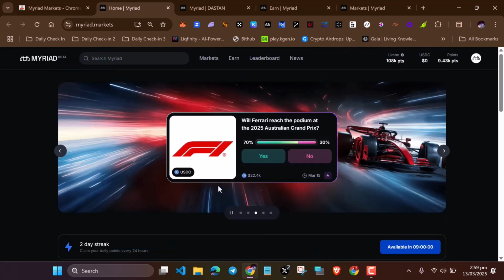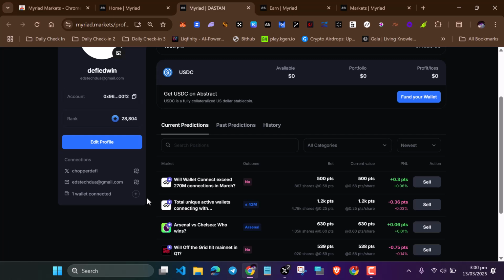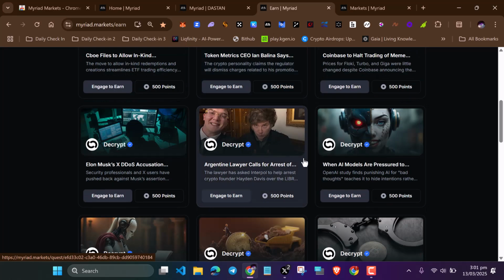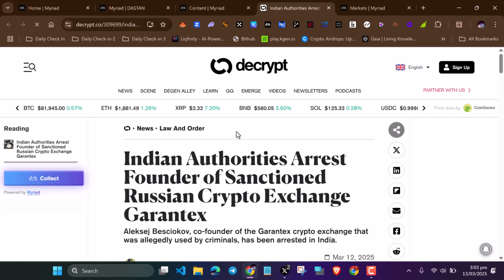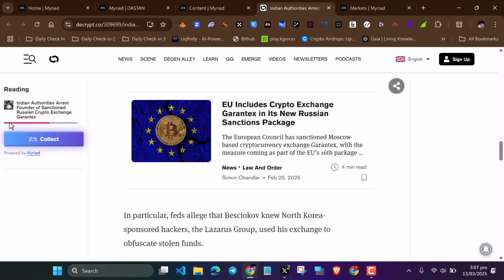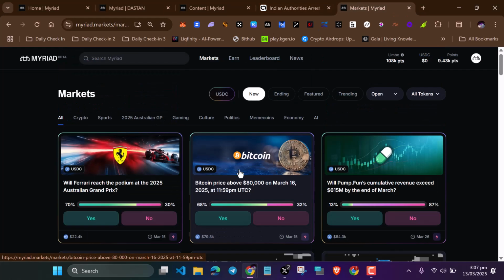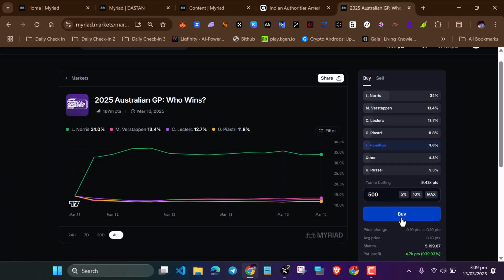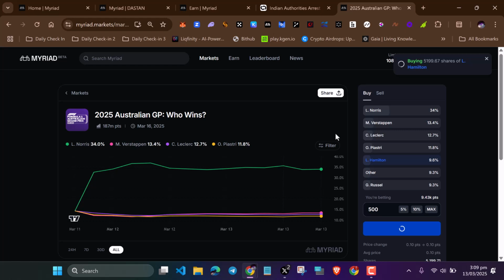MYRIAD Airdrop | Step By Step Guide On How To Farm this Free Airdrop Backed By Abstract.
MYRIAD is a project from the Abstract ecosystem. We can interact with it, earn points and qualify for a potential airdrop. The activity is completely free and doesn't take much time. The more points you earn, the better!

Always Do Your Own Research, Nothing Here is Financial Advice.